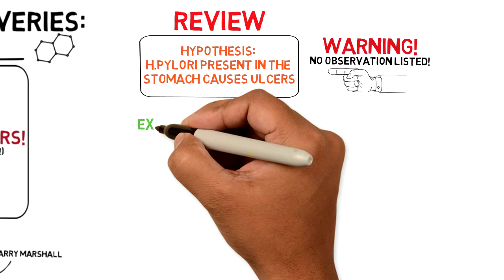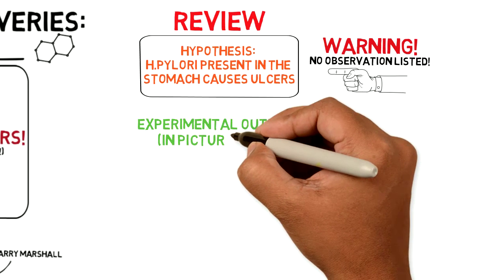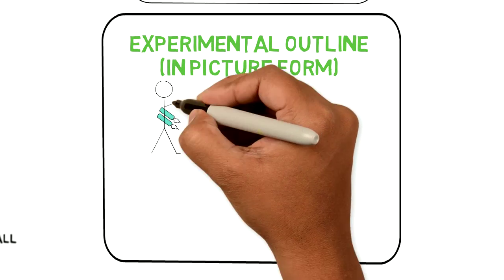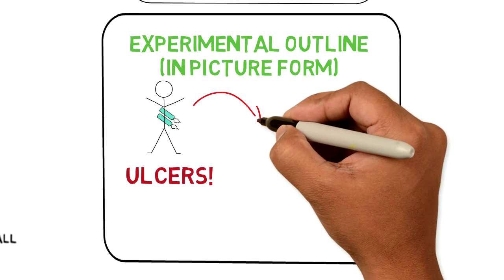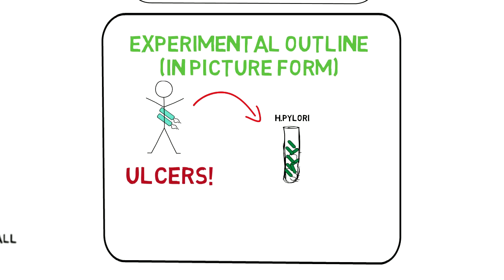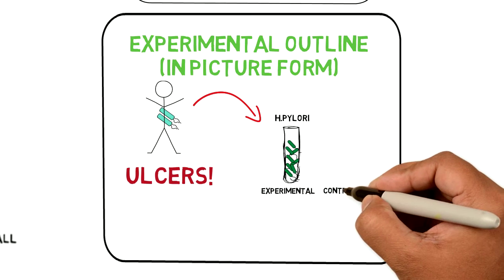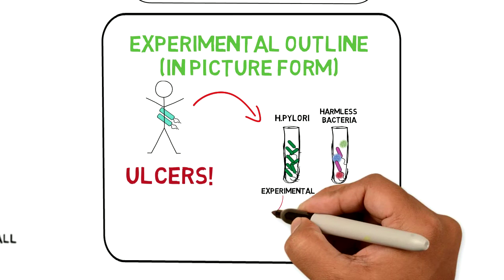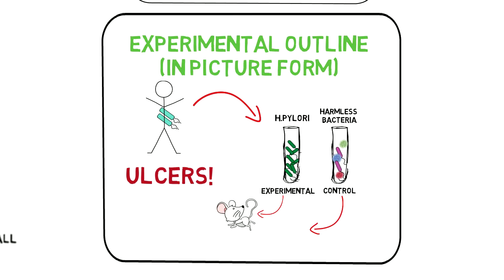Hpylori and Ulcers Design Exp Review